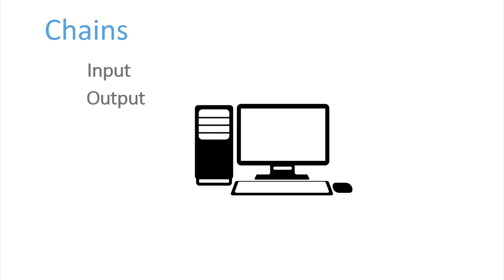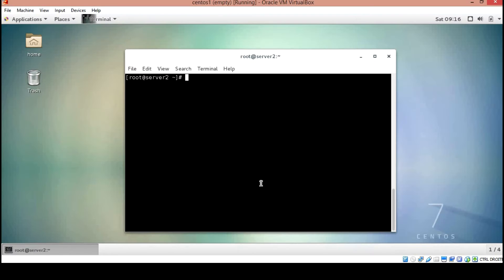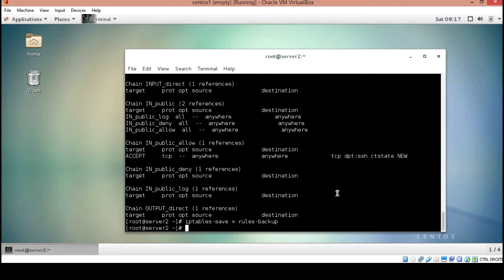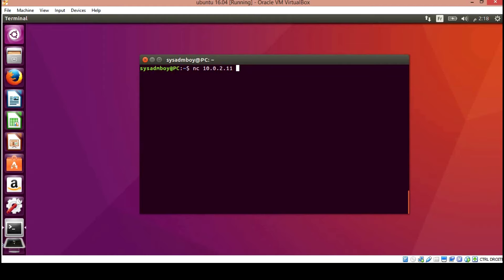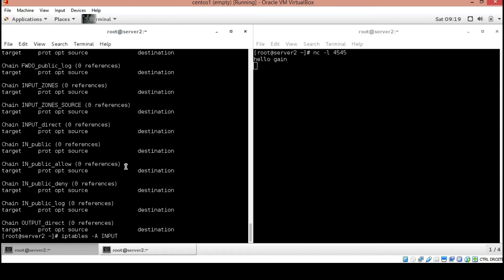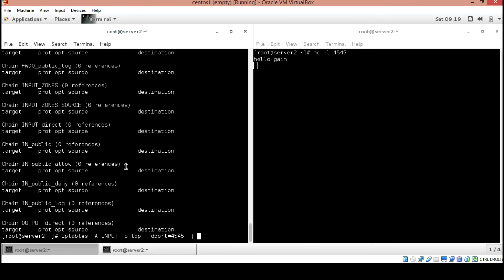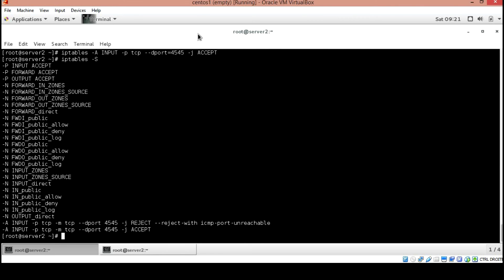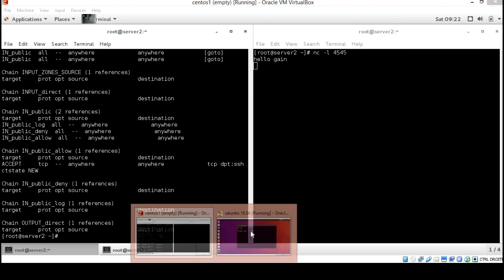18-Linux Network Configuration ( Firewall configuration with iptables ) By IT Training and Tutorials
iptables is a user-space application program that allows a system administrator to configure the tables[2] provided by the Linux kernel firewall (implemented as different Netfilter modules) and the chains and rules it stores. Different kernel modules and programs are currently used for different protocols; iptables applies to IPv4, ip6tables to IPv6, arptables to ARP, and ebtables to Ethernet frames.